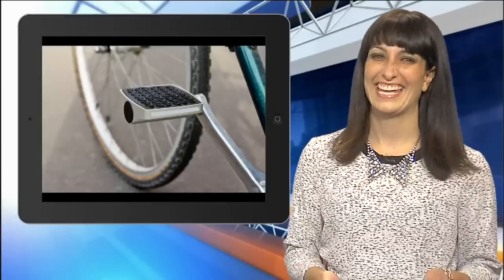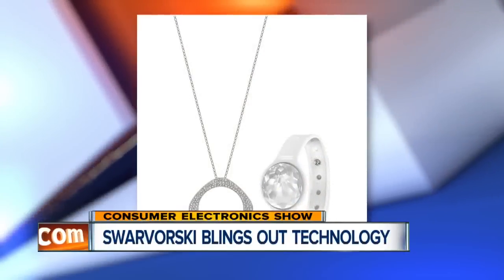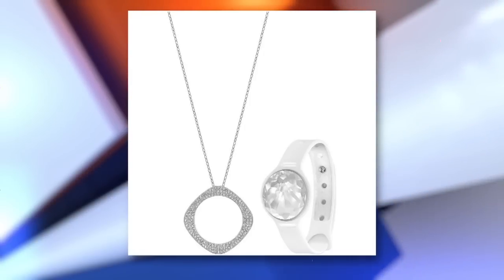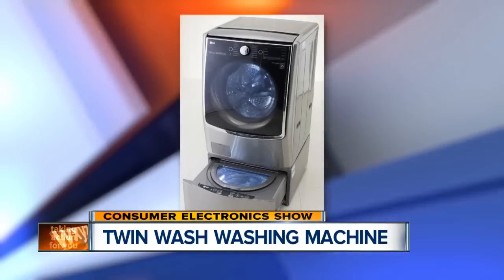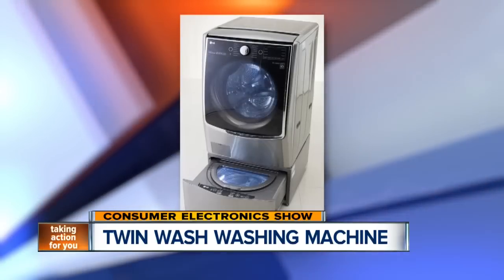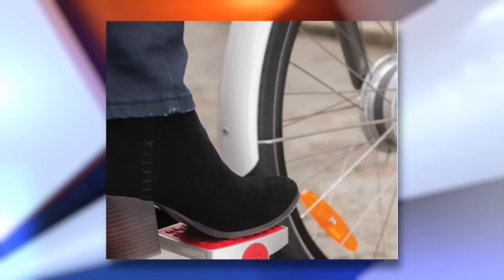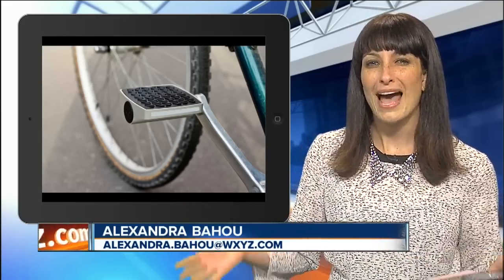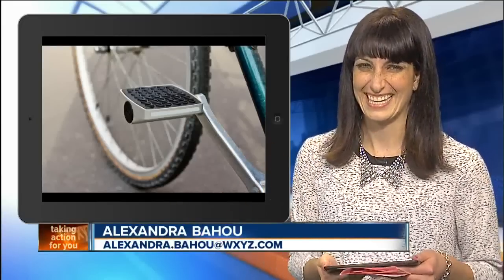Gadgets, ideas unveiled at the International Consumer Electronics Show 2015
The International Consumer Electronics Show is happening this week in Las Vegas and so many fun and quirky gadgets and ideas are now circulating.

Here are some that have caught my eye:

Who said wearables have to be boring?

Swarovski is bringing the bling to technology at this year's CES.

Their pieces look elegant--but hidden inside is a faceted crystal stone embedded with tracking technology that can measure steps, calories burned and even sleep quality.

Need to save some time with housework?

A new gadget from LG Electronics could make laundry a tad easier.

The company unveiled a washing machine with a Twin Wash System.

The new system lets people wash two separate loads at the same time thanks to a mini washer installed in the pedestal of the unit.

The company says the mini washer will help reduce overall cycle times.

Now, if you're a bike nut--you may soon find yourself investing in Connected Cycle.

The company has created smart pedals that can be installed on existing bikes.

The pedals connect with your smartphone to keep track of your bike route and calories burned on every single trip--it will also let you know if your bike is riding away without you.

Co-founder of Connected Cycle tells 7 Action News that there is no price point set for the pedals yet, but they plan on launching the gadget by the middle of this year.

So much great stuff coming out of CES--it's just a fun time for tech nerds everywhere.